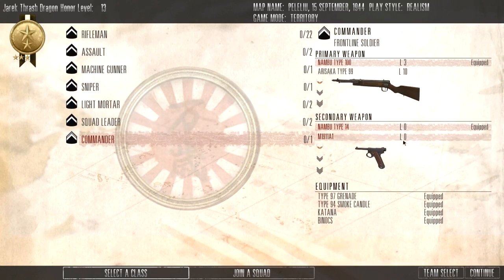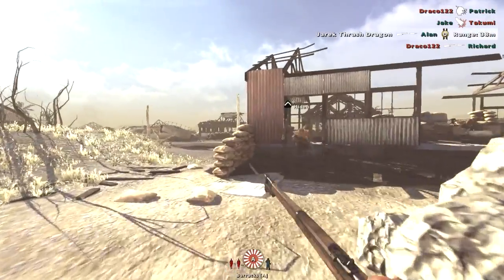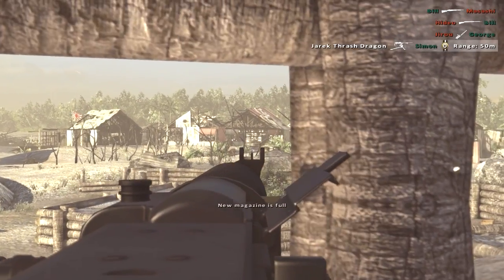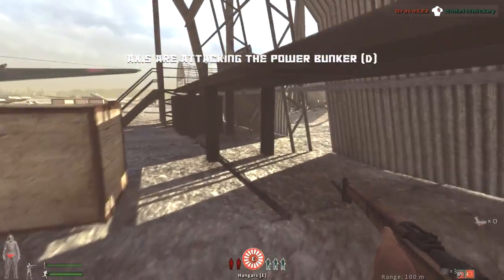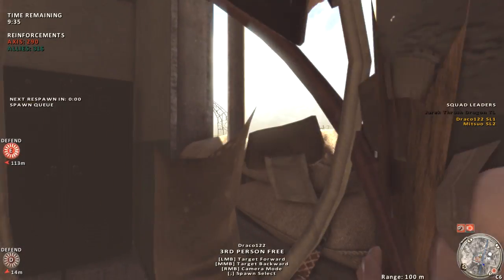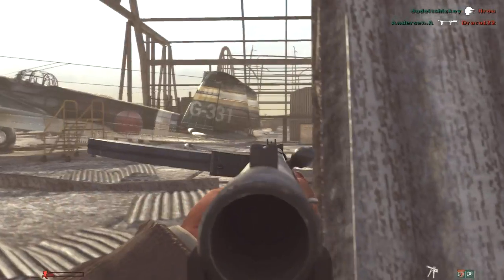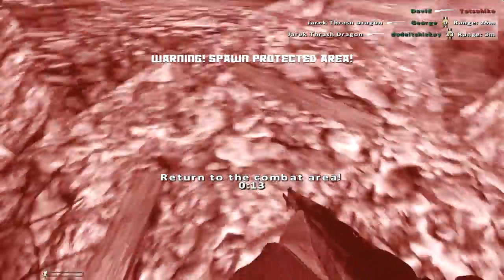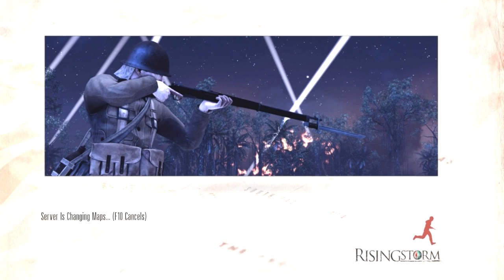(Axis Type 99) Rising Storm: Territory - Kwajalein W/ Live Commentary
This game is Red Orchestra 2: Rising Storm. Played on PC recorded with Dxtory.